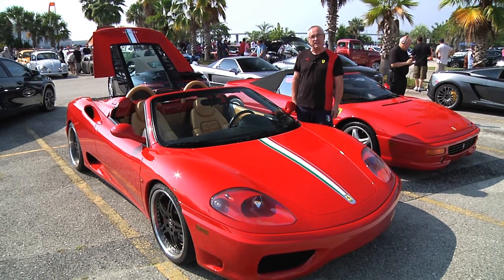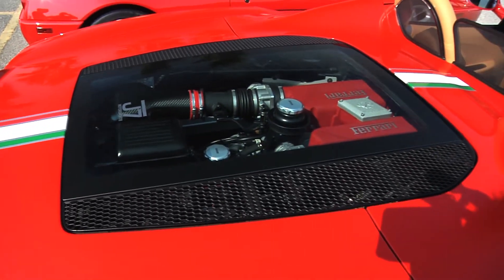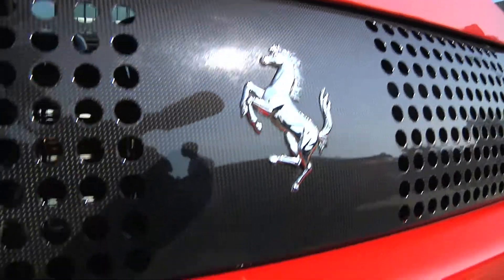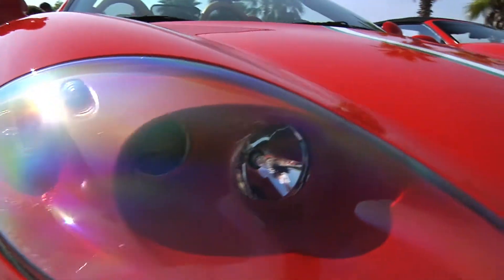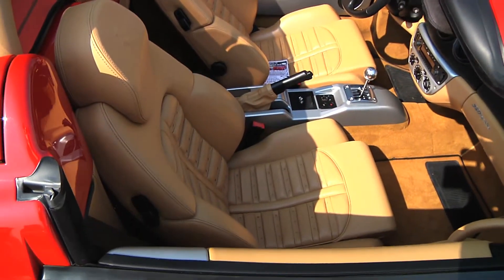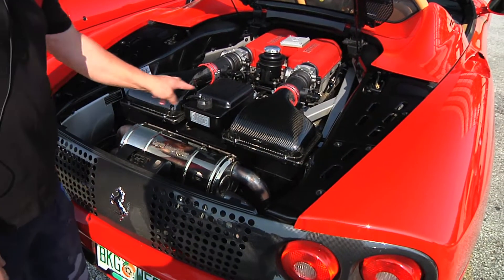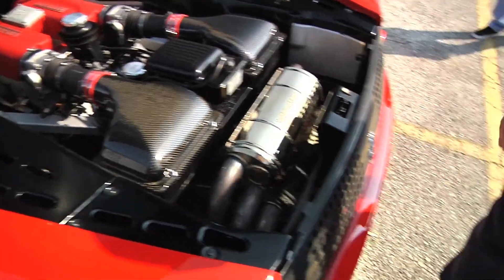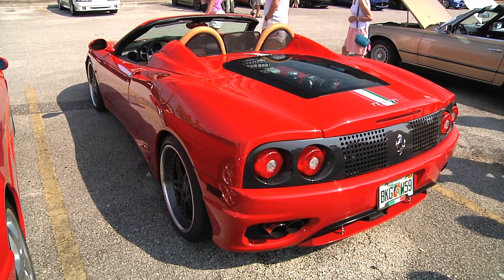Ferrari 360 - A 430 HP Symphony Under the Hood!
From Maranello, this fast and furious 2003 Ferrari plays Vivaldi out of its custom German exhaust.  Shown at Cars & Coffee in Jacksonville FL.